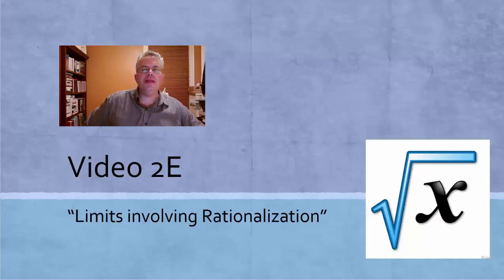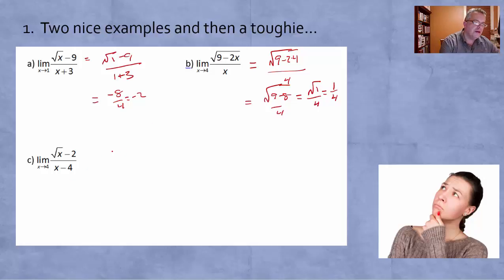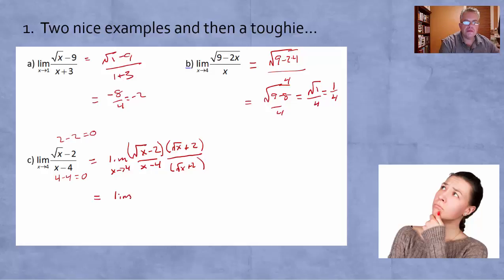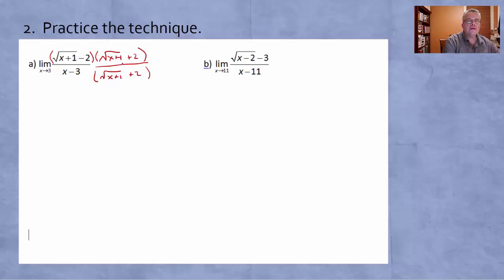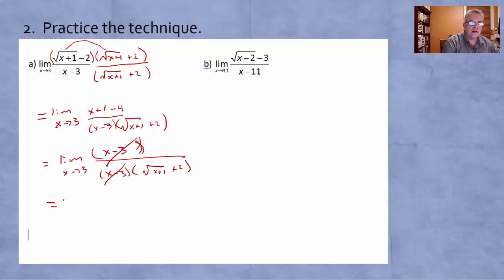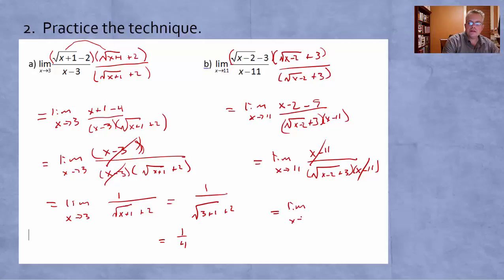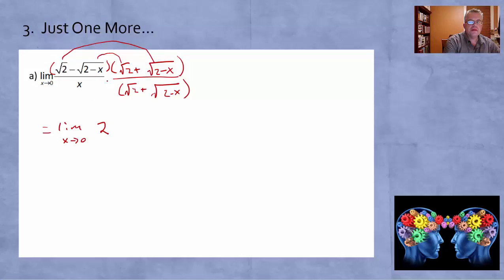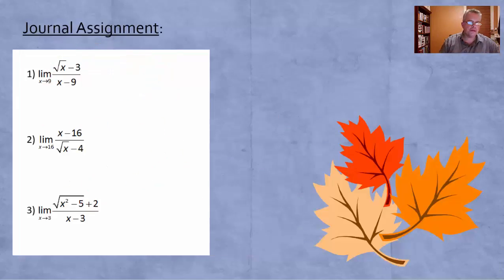Video 2E Limits Involving Rationalization